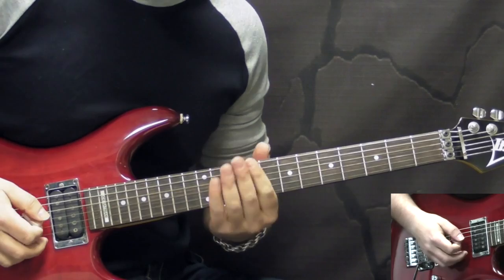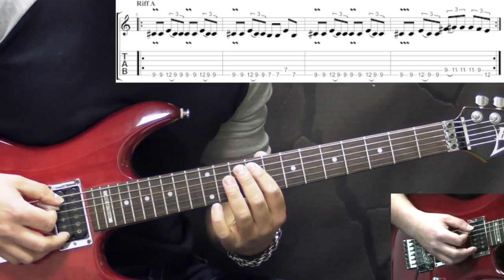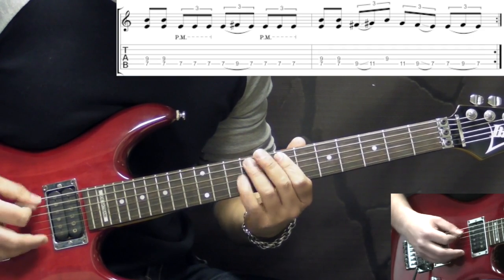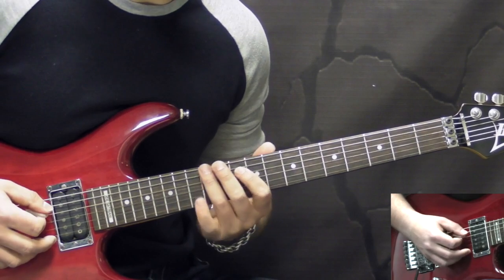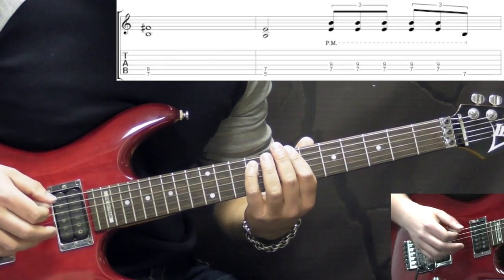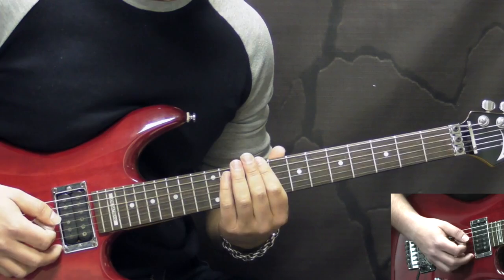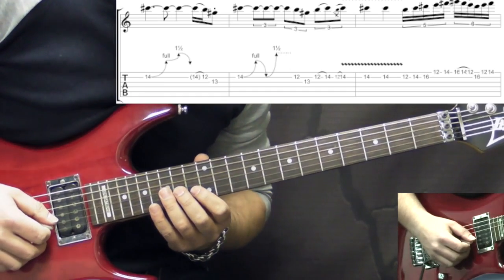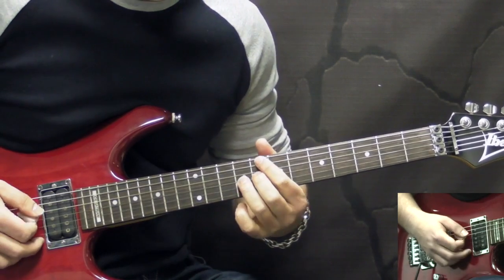Volbeat - The Devil's Bleeding Crown - Metal Guitar Lesson (w/Tabs)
This is a lesson on How to play "The Devil's Bleeding Crown" by Volbeat.